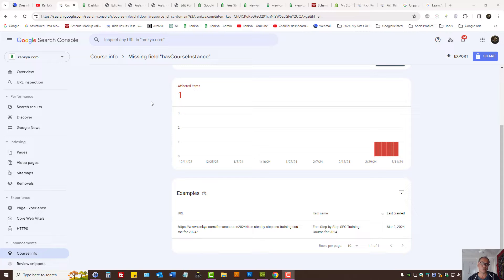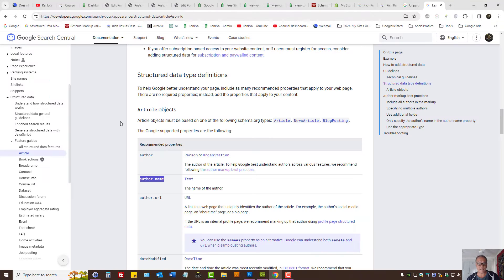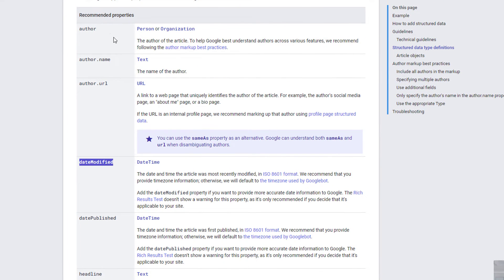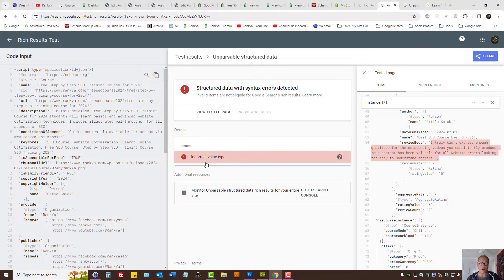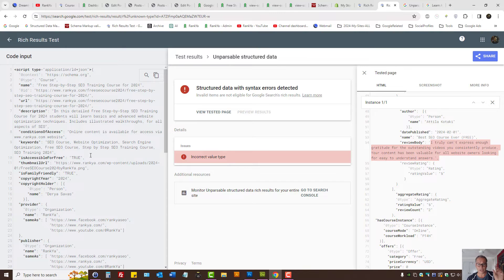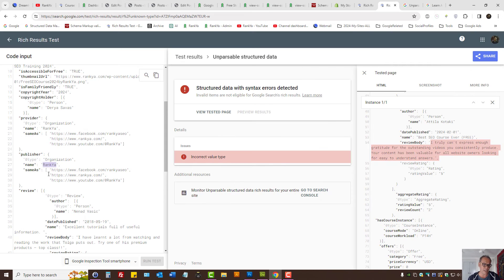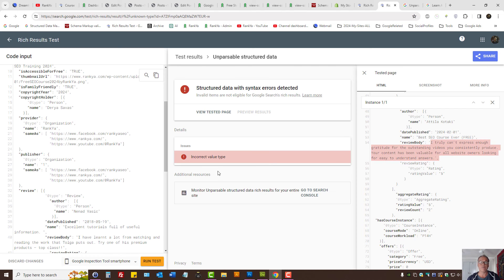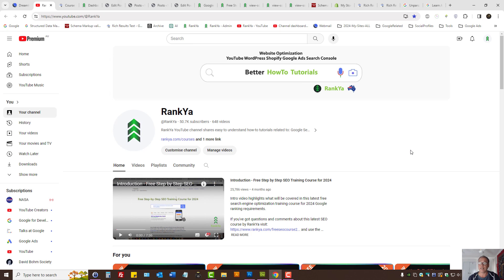How-To Fix Structured Data Incorrect Value Type Errors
Video tutorials showing how-to fix Incorrect Value Type Structured Data errors as shown in Google Search Console Rich Results Reports.